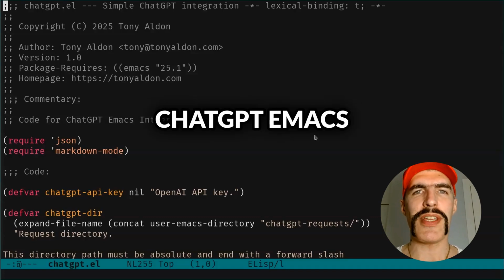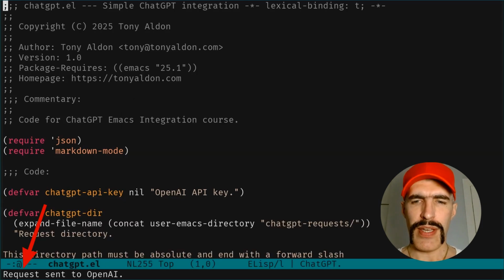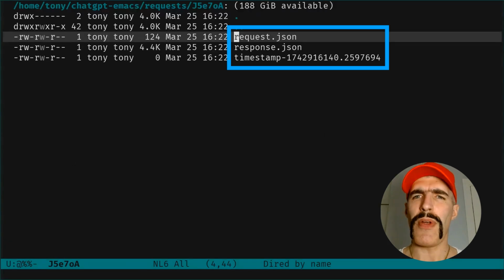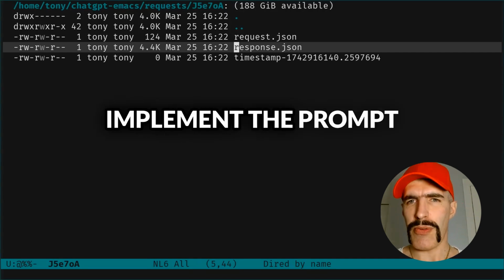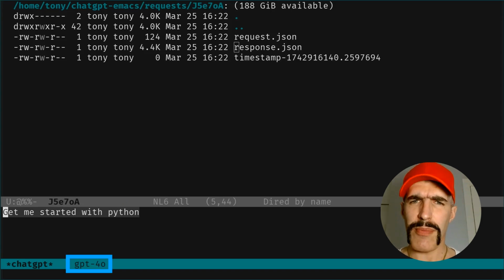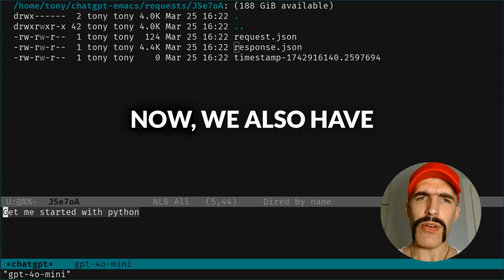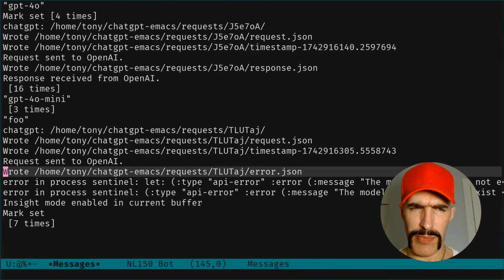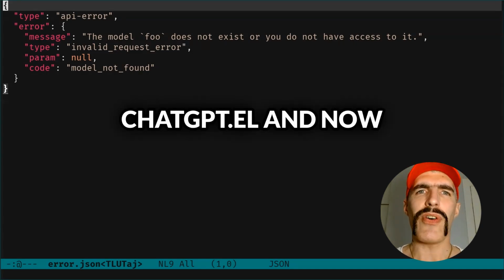Kickoff: Building Your Own chatgpt.el Emacs Package from scratch | lesson 00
Welcome aboard! 🎉 In this course, we're diving into the awesome world of Emacs and ChatGPT by building our very own `chatgpt.el` package. Over the next 18 lessons, we'll take you step-by-step through the process, turning you into a pro at integrating ChatGPT right into your Emacs environment.

🌟 Through

- 18 engaging lessons,
- 2.5 hours video content and
- 100 pages of PDF